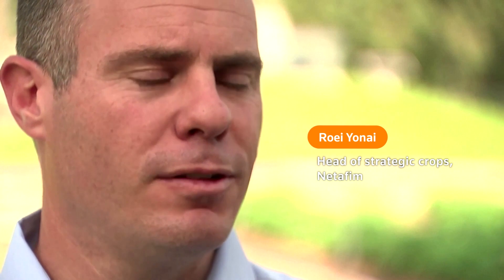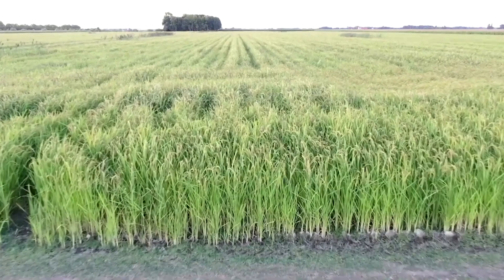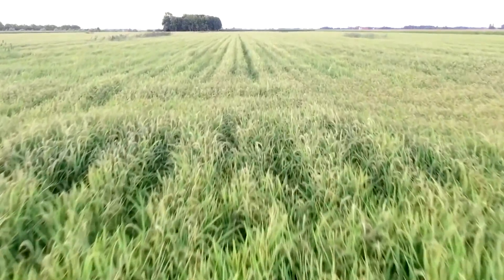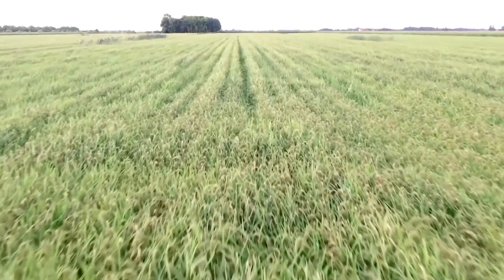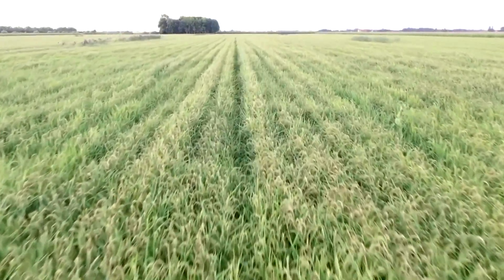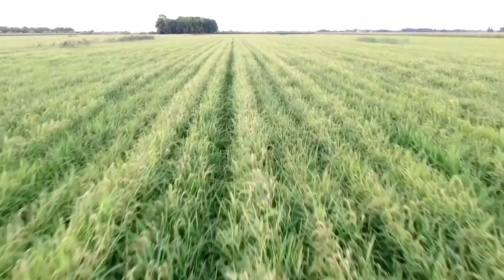Drip irrigation emerges to solve rice paddy problem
An Israeli company has developed a drip irrigation system for growing rice to replace the flooded paddies that have supplied the world with rice for generations but cause a surprising level of damage to the environment.